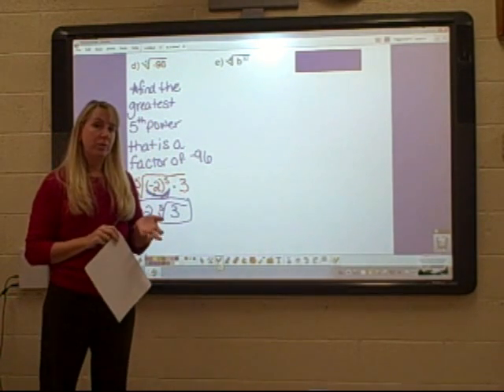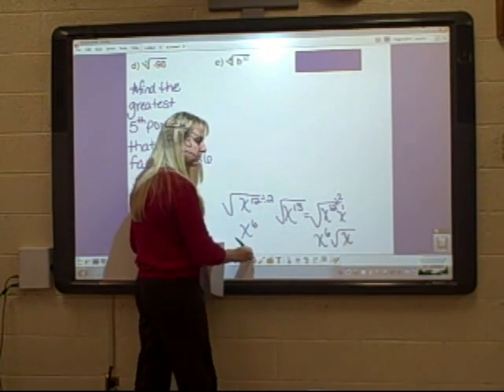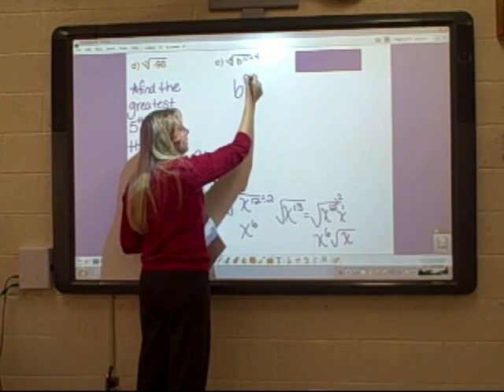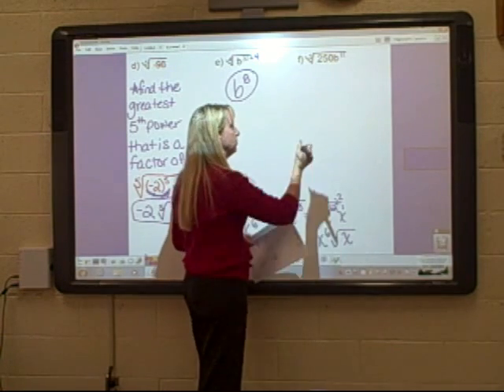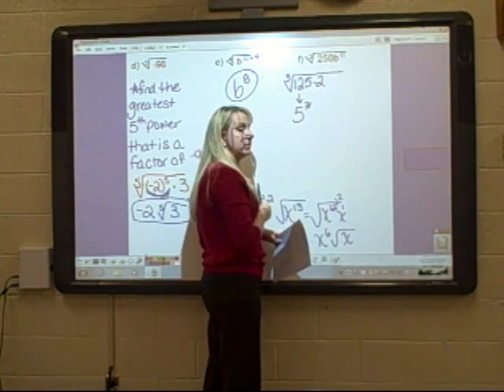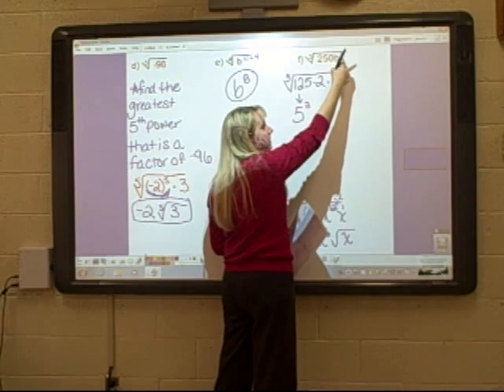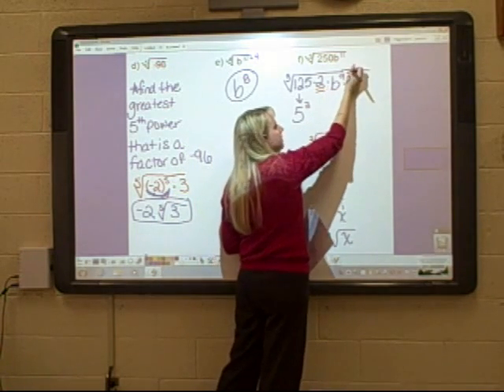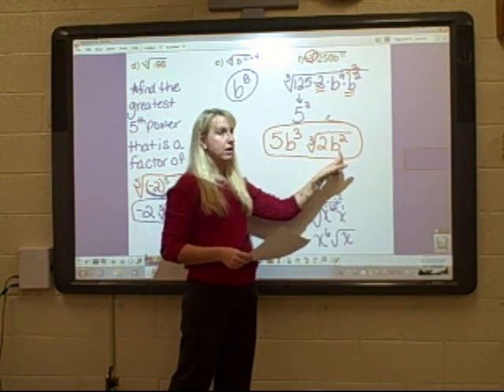8 5 pt 2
8.5 part 2 of 4